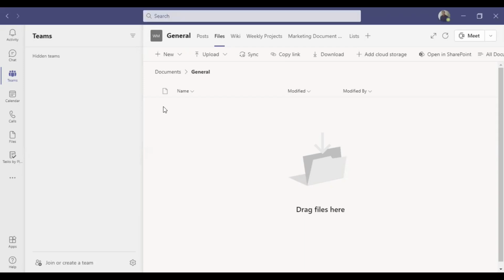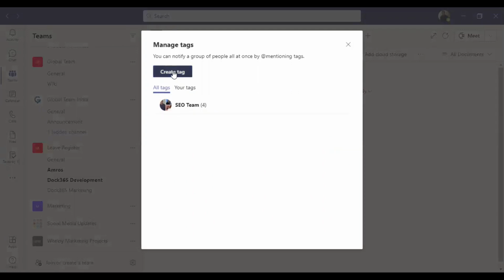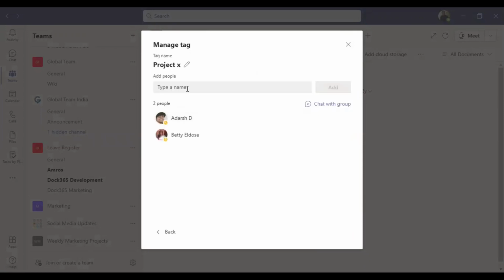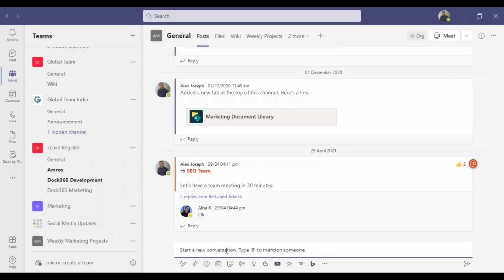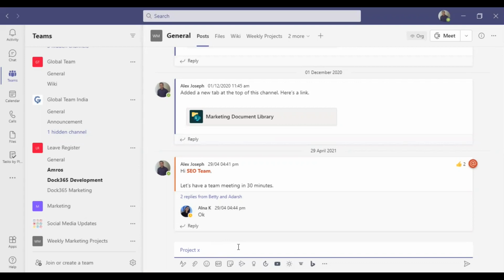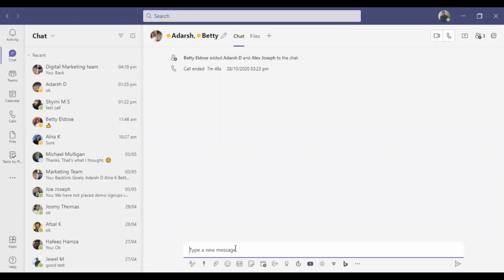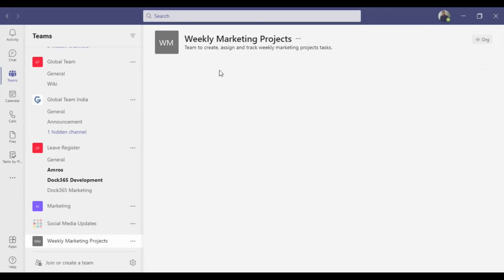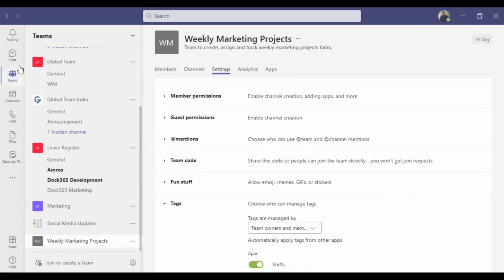How to Use Tags in Microsoft Teams - Tutorial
Microsoft Teams is a highly potential platform to enhance your team's productivity and collaboration. In this tutorial video, we will show you how to use Tags in Microsoft Teams to make the most of the platform even better.

We also have a blog post on this topic.